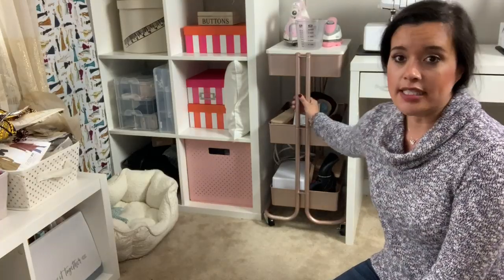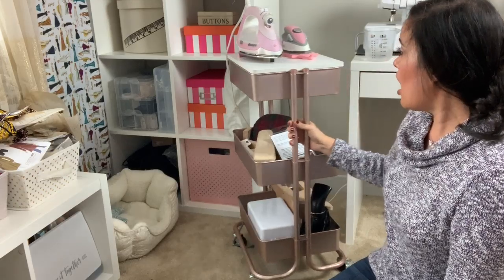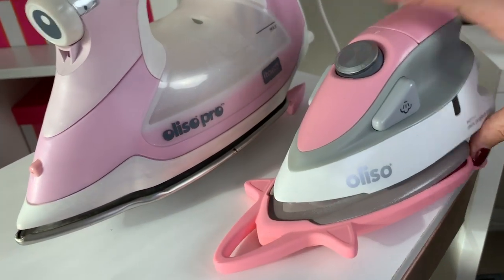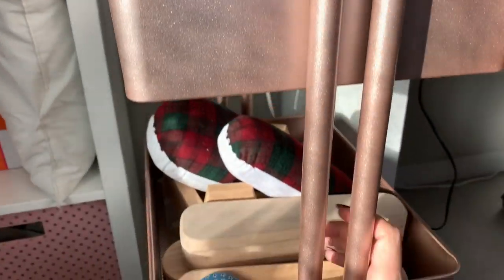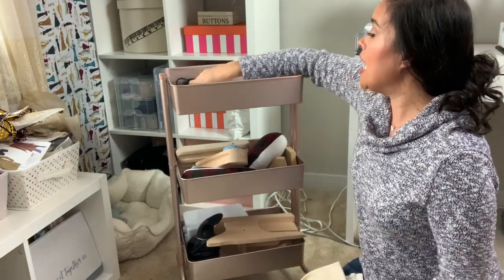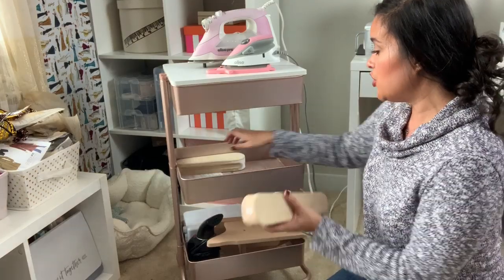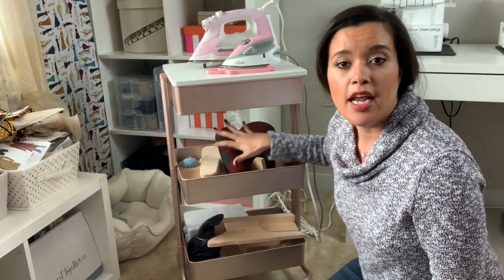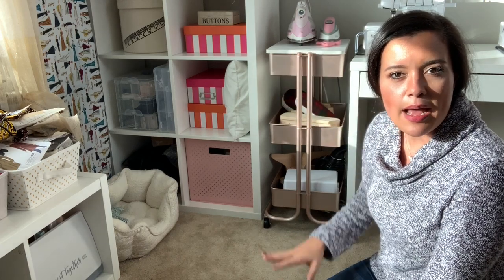How To Organize all of your Ironing Supplies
I’m taking you around the different areas of my sewing room to show you how I organize all my supplies. Follow along with this series to see how to make the most of your space - no matter its size.

Tailor's Clapper
Pressing Ham
Seam Roll
Bias Tape Maker

Wearing:
McCall’s 7194 from 2015
Sweater knit, no longer available from Fabric.com